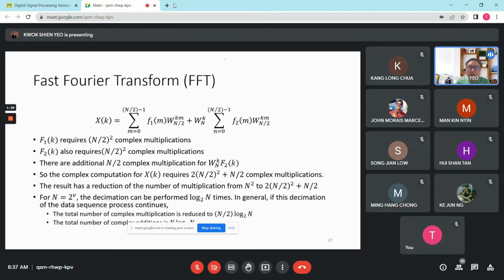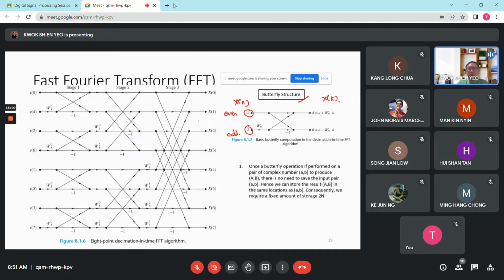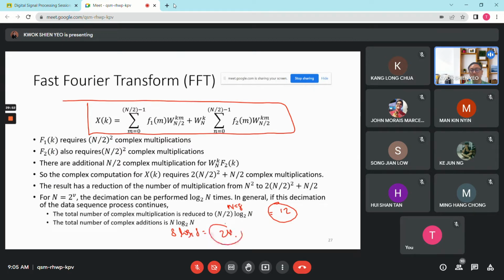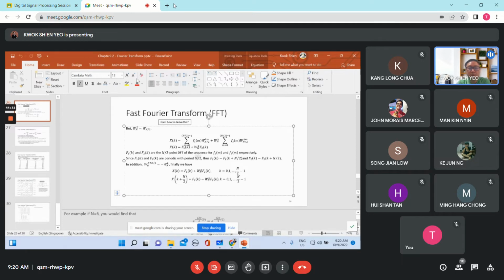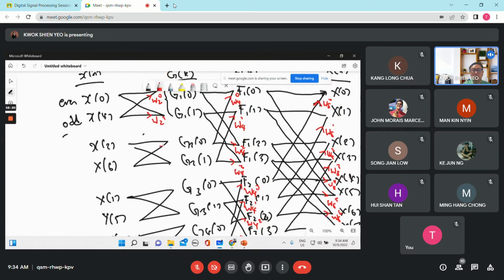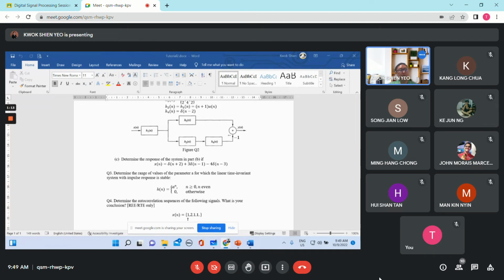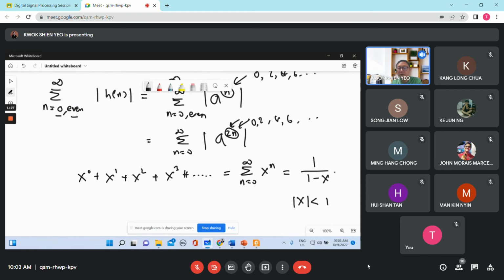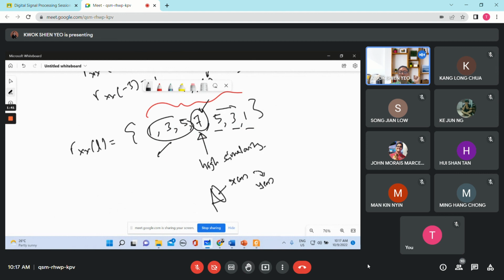DSP 10/09 Sat Online Class